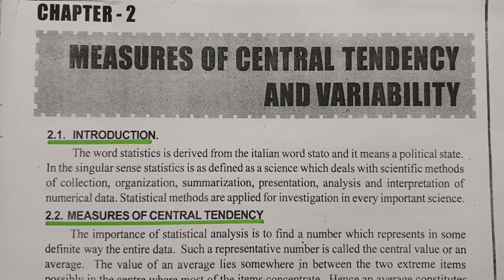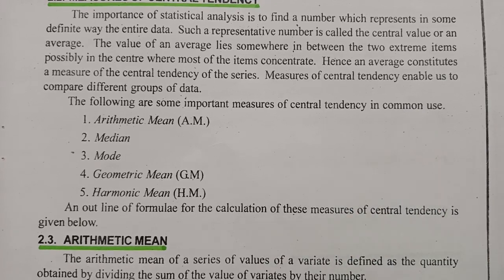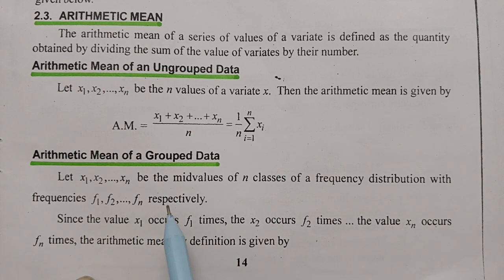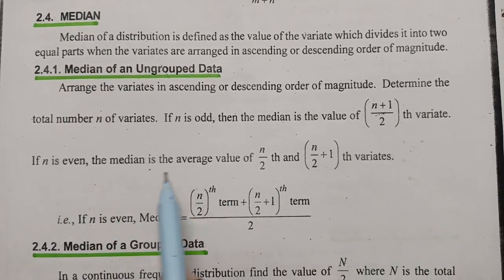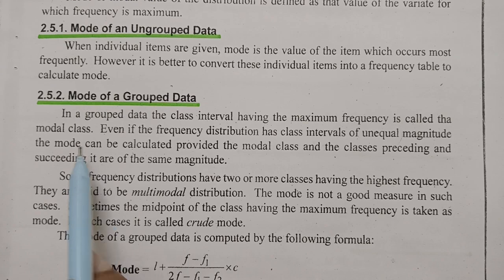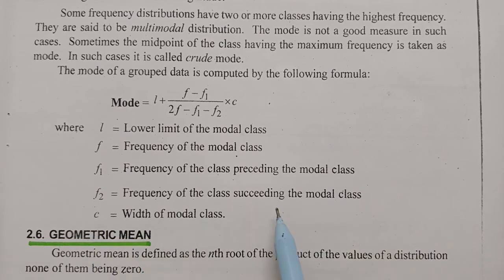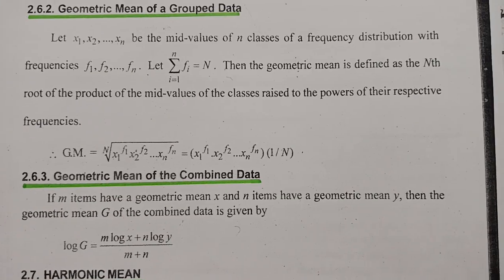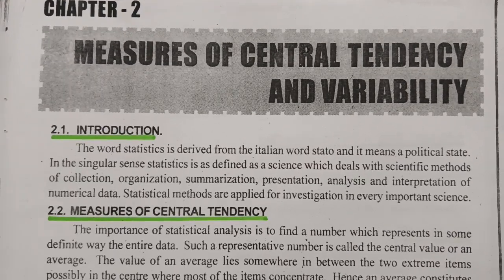Measure of central Tendency- Introduction- Probability And Statistics Formulas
This video is helpful for all B.Sc,B.Tech students. The playlist of Measures of Central Tendency contains Introduction,Arithmetic Mean,Median,Mode,Harmonic Means,Geometric Means of grouped data,ungrouped data,discrete frequency distribution,continuous frequency distribution,Step deviation method-Problems. Standard deviation,Variance, coefficient of variance,Skewness,Types of skewness,Kurtosis, Types of Kurtosis,Problems related to skewness n Kurtosis based on moments- Review Questions